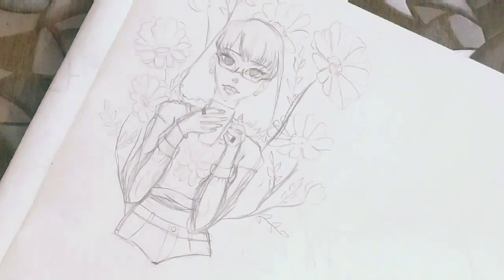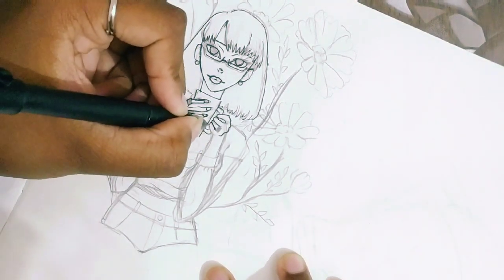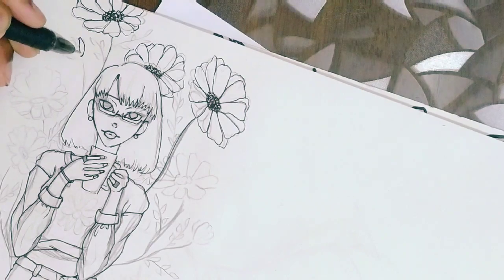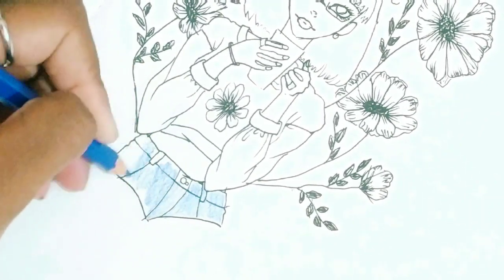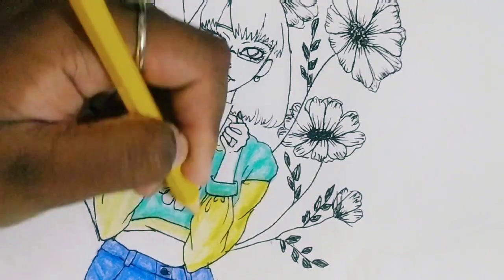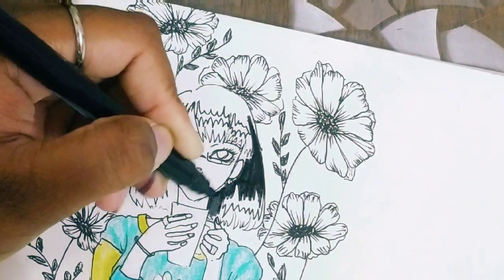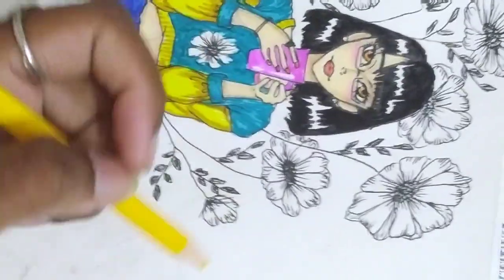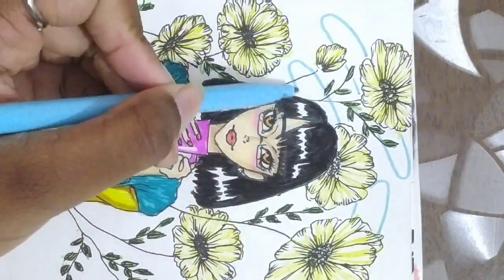Skethcbook storytime - 2 // D - ART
Hello guys! Been a while but here is the storytime you were waiting for... If you were waiting for it.

Since this video focus's both on the story and the drawing I didn't have much time to explain the drawing... Basically, I just wanted to draw a girl holding coffee and practice drawing flowers and hence this is the drawing I came up with... Hope you enjoyed it...

The supplies I used for making the drawing are:
- Doms colour pencils.
- Maped markers.
- Camlin white acrylic paint.

Please keep supporting us and we'll post furthermore in the future. Bye!!